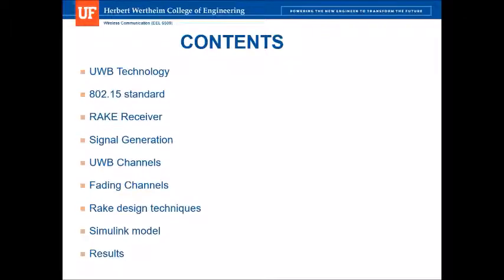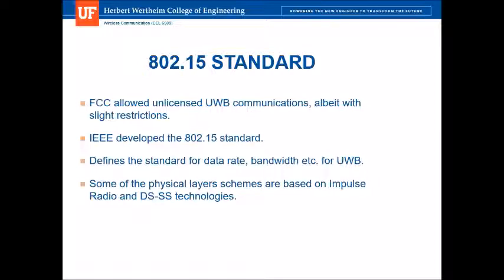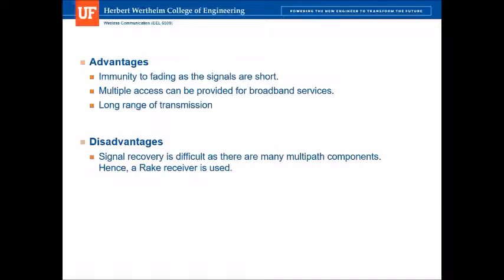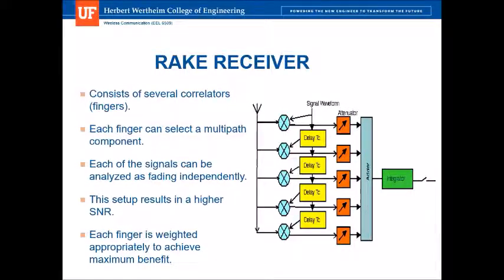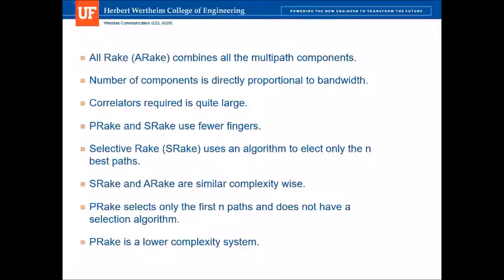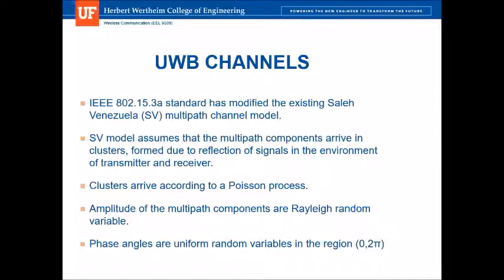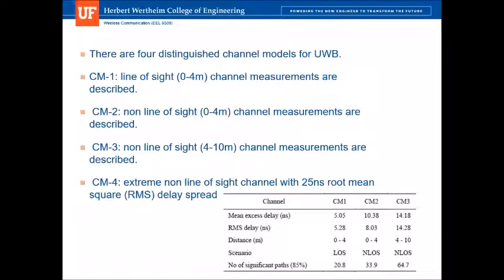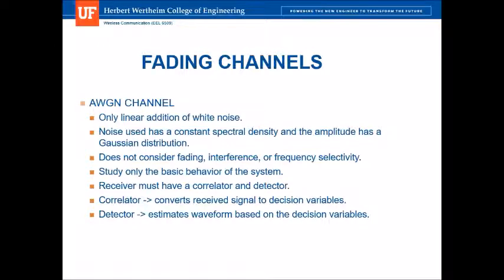EEL 6509 - Rake Receiver for UWB Communications (Part-1)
This presentation is a part of the project for Wireless Communication (EEL 6509) at University of Florida